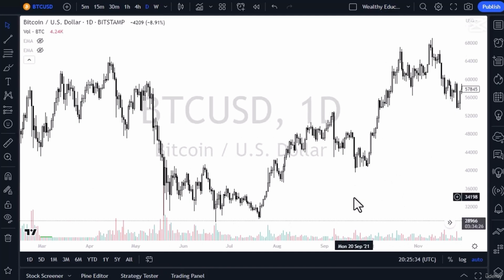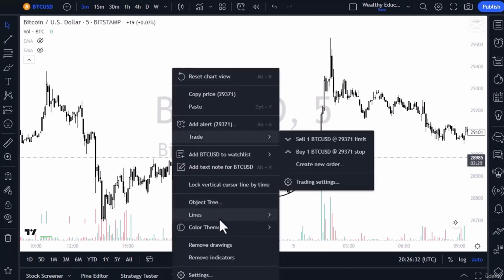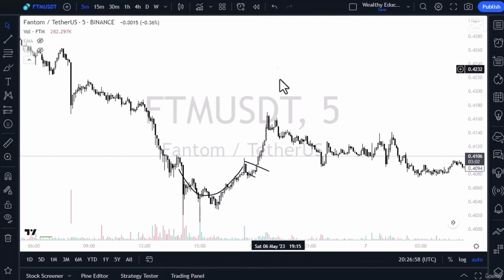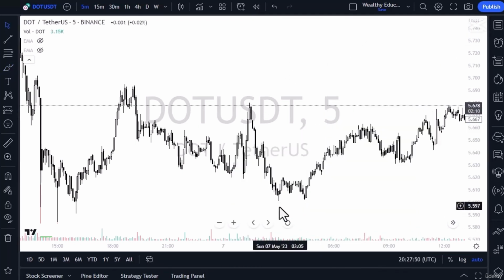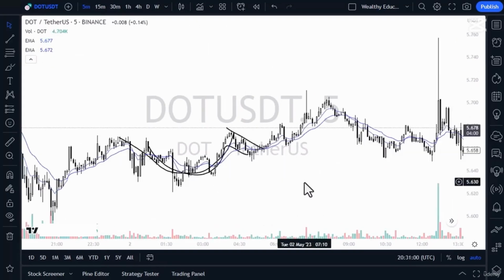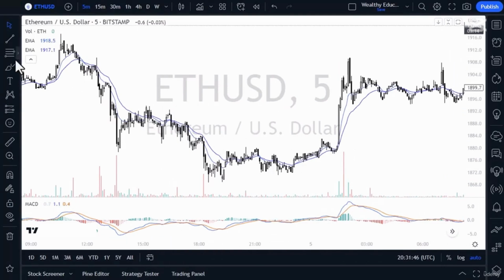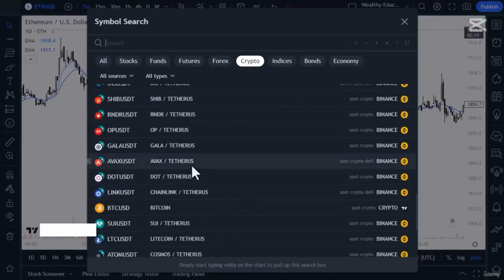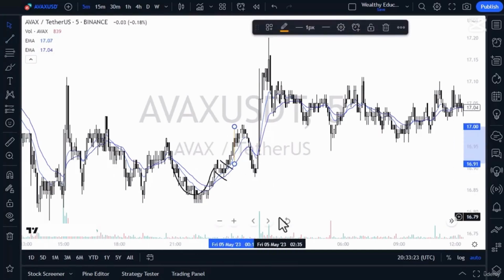Scalp Trading with Cup and Handle Pattern in Crypto | Strategy & Examples Lec 15